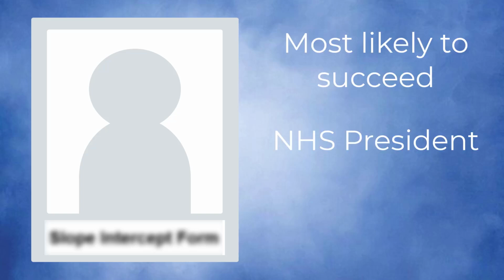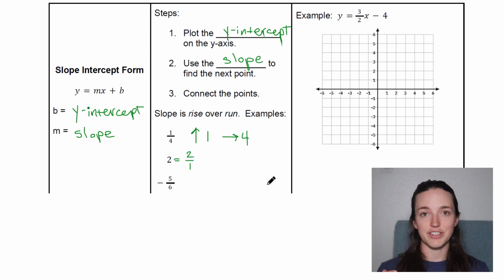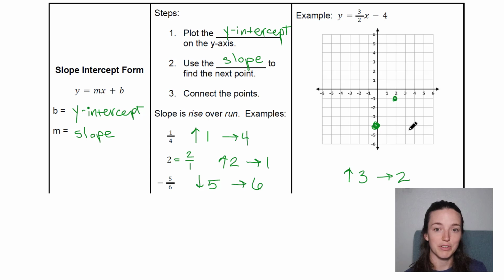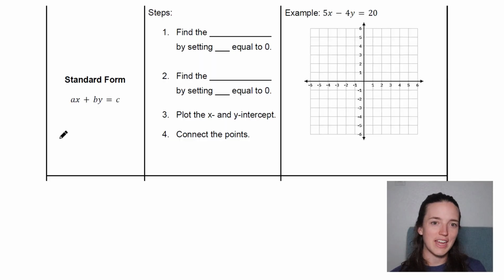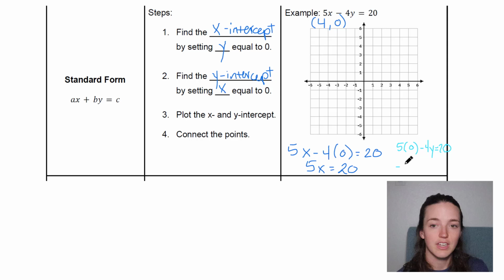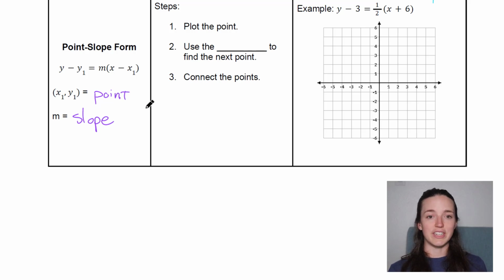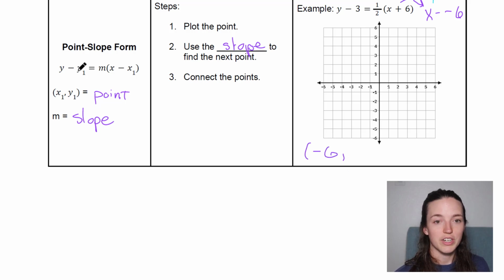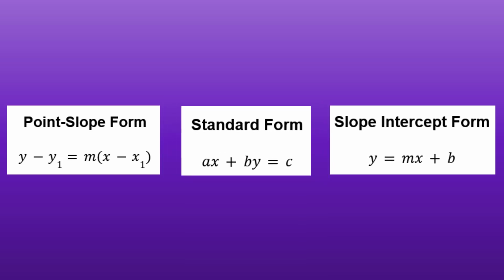The ULTIMATE Guide to Graphing Lines | Slope-Intercept & Standard & Point-Slope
Literally everything you need to know to graph lines in slope-intercept, standard, and point-slope form.  More examples coming soon!